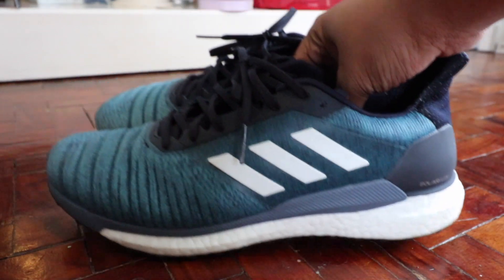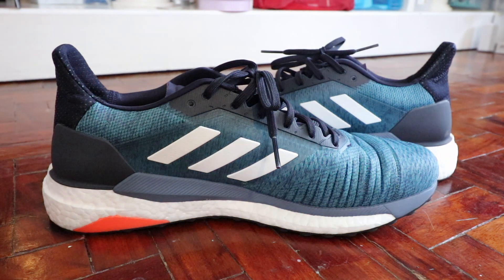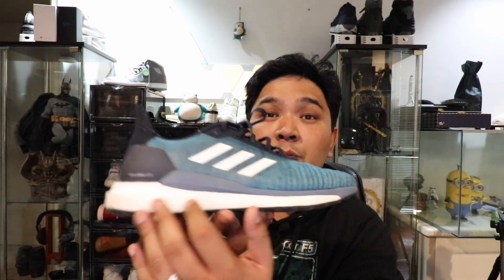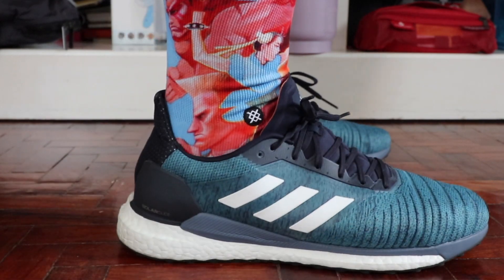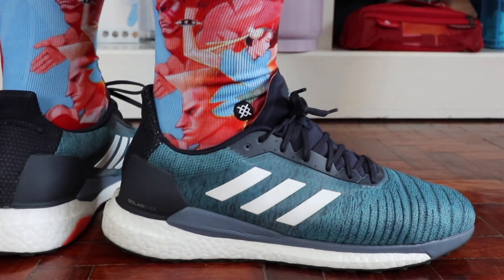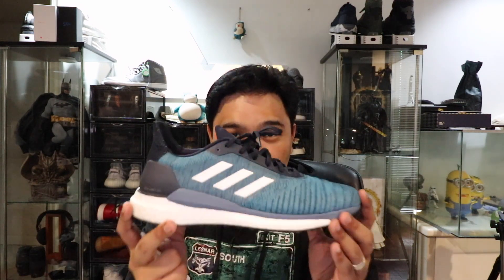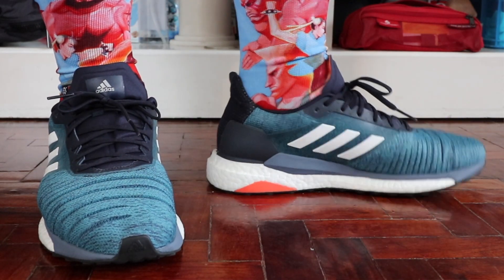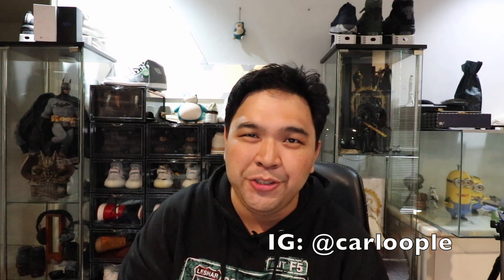SEVERELY UNDERRATED SNEAKERS: ADIDAS SOLAR GLIDE REVIEW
Here's my full review of the adidas Solar Glide. IMO it's one of the best value-for-money lifestyle / running sneakers you can get today. It's not as hardcore as the Solar Boost but it delivers exceptionally well. Highly recommend this one.